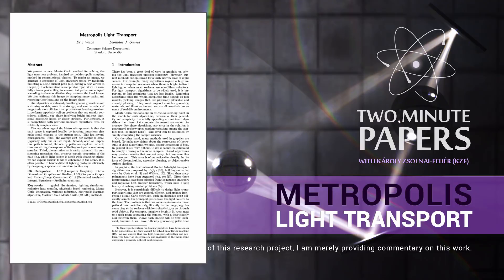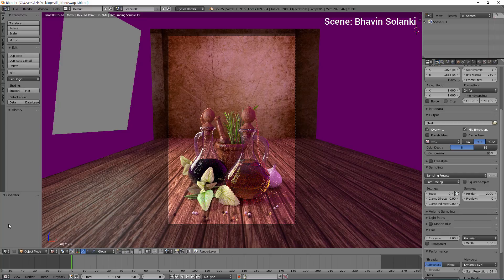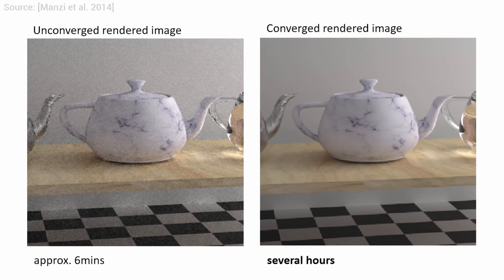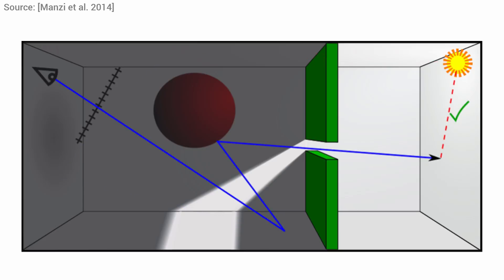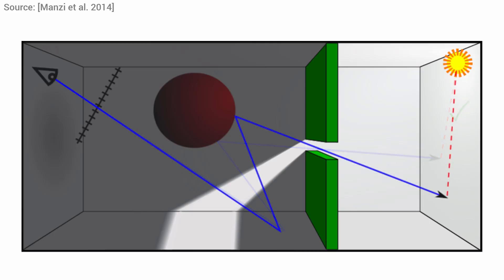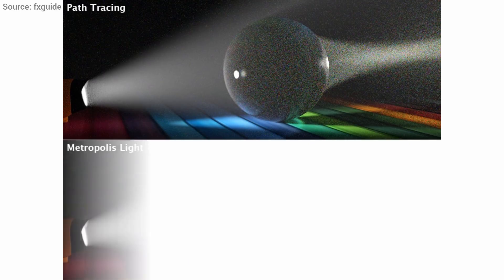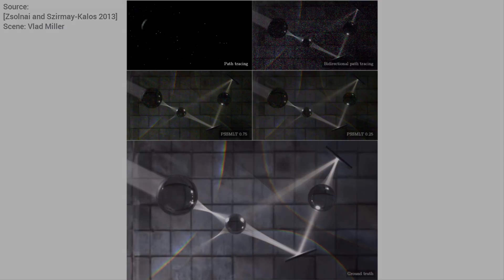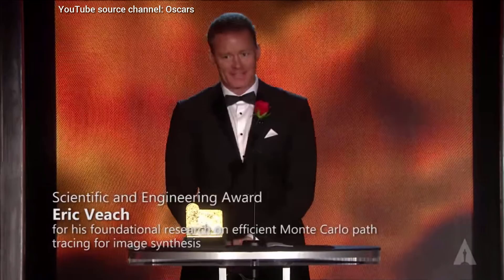Metropolis Light Transport | Two Minute Papers #16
Metropolis light transport is an advanced photorealistic rendering technique that is remarkably effective at finding the brighter regions of a scene and building many light paths that target these regions. The resulting algorithm is more efficient than traditional random path building algorithms, such as path tracing.

I held a course on photorealistic rendering at the Technical University of Vienna. Here you can learn how the physics of light works and to write programs like this: